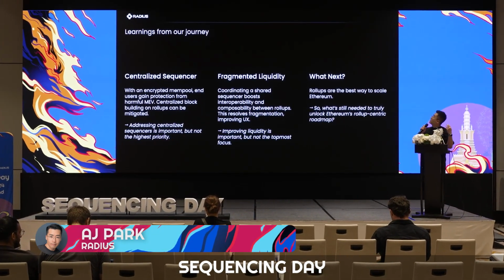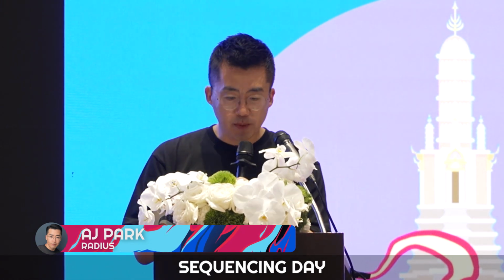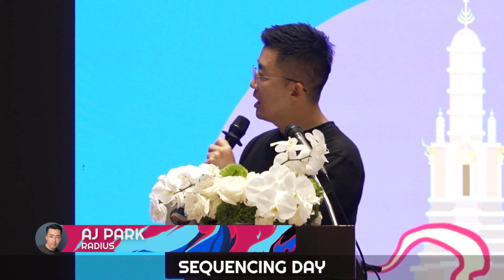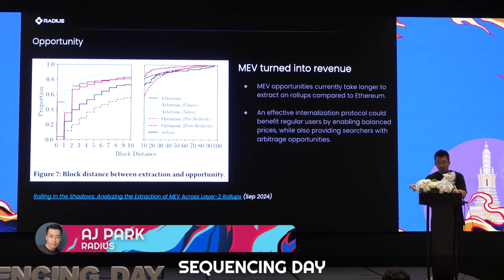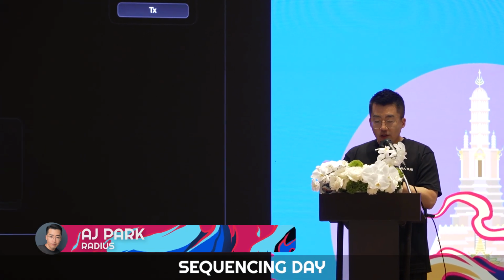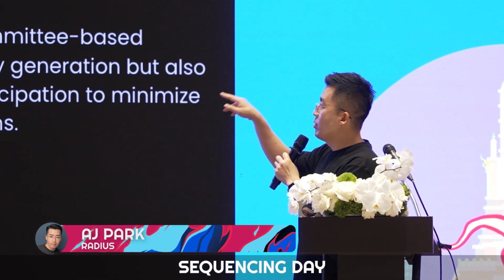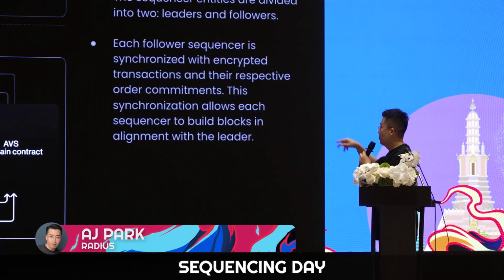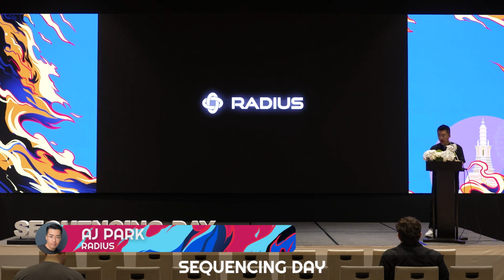Leading to profitable block building for rollups - AJ Park (Radius) | Sequencing Day 2024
AJ Park discusses Radius and how its transformative approach to rollup economics promotes financial growth and advances Ethereum’s scalability. This talk was given at Sequencing Day 2024, held Nov. 15 in Bangkok during Devcon.

Sequencing Day was co-hosted by Espresso Systems, Puffer, and Radius.